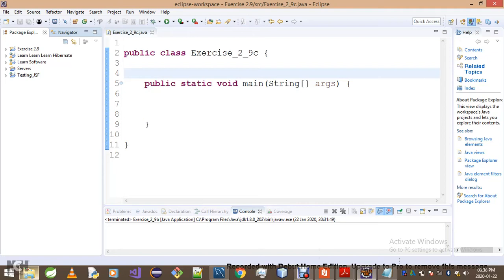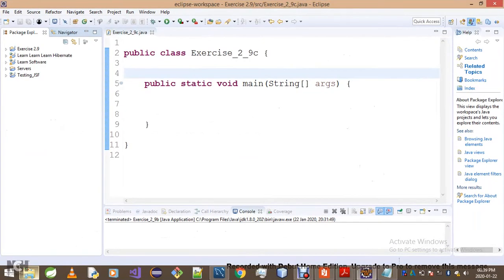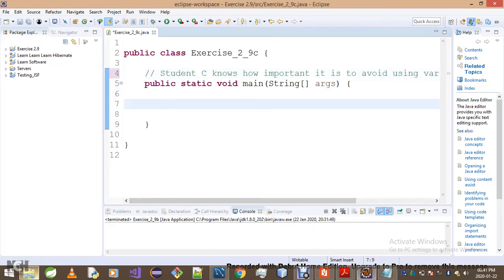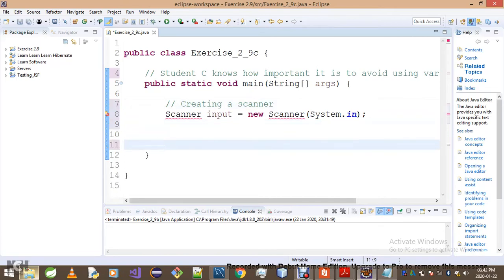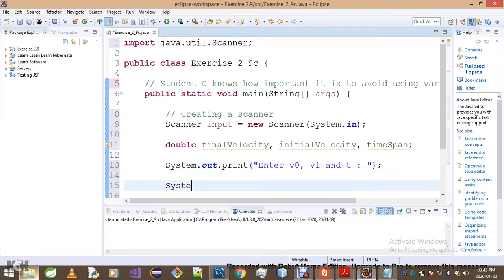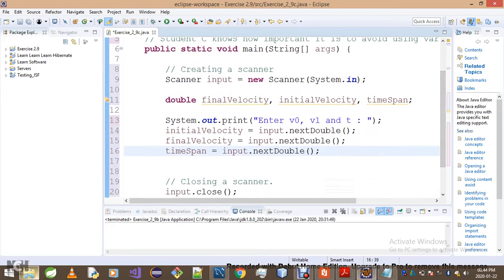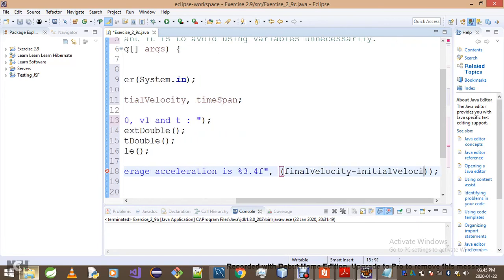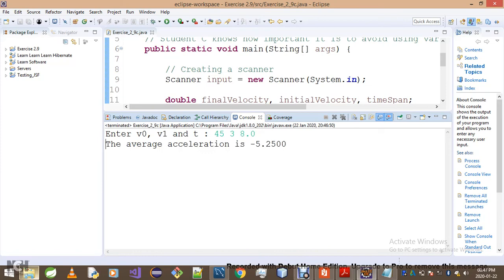Introduction To Java Programming Exercise 2 9c